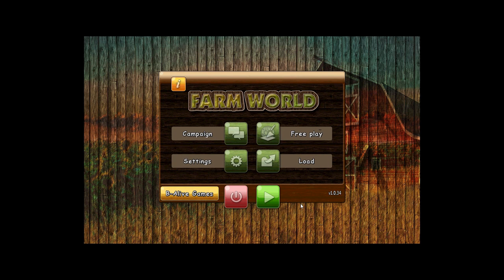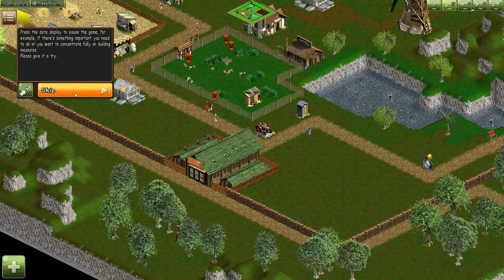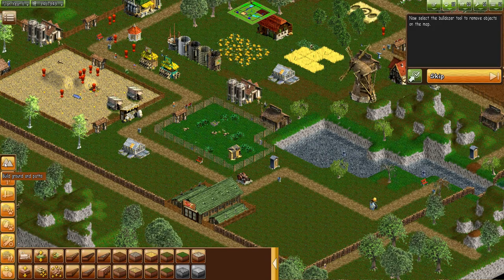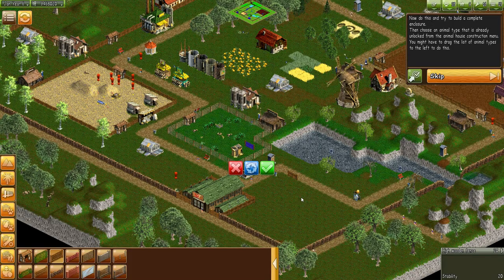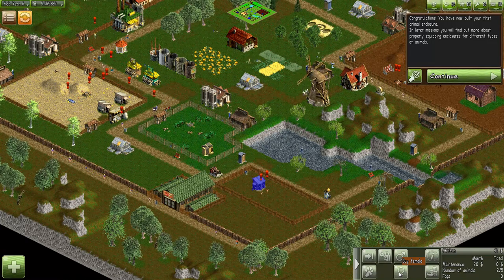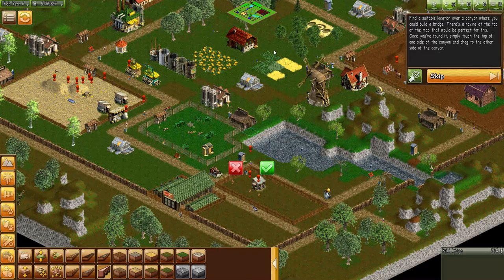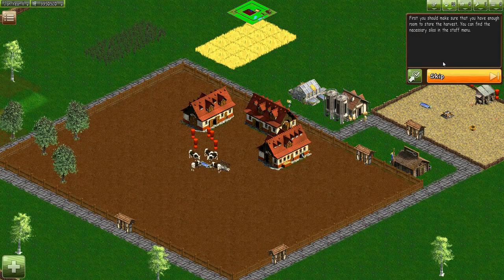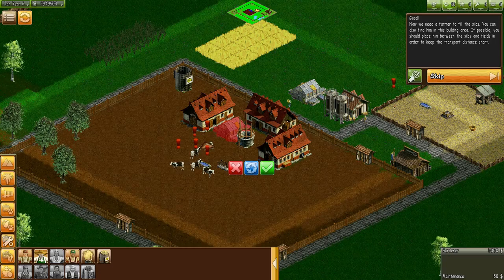First Look at Farm World by B Alive Games ep.1 basic tutorial English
Farm world is by B Alive games

Farm World" - makes the dream of your own farm come true.Create, design and maintain your own farm with up to 8 horse breeds, e.g. Haflinger, Arabs and Shetland ponies. But also typical farm animals like sheep, cows and pigs enrich your farm and make it an attraction with a high leisure value.